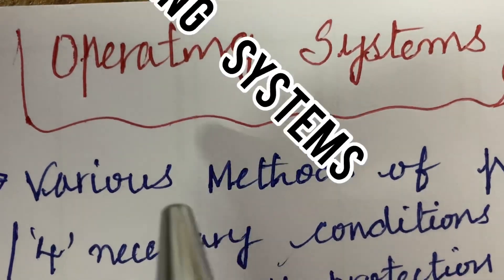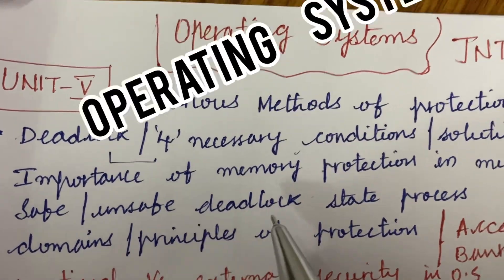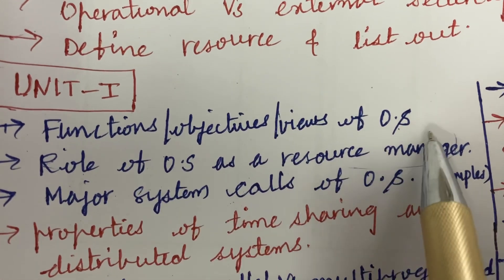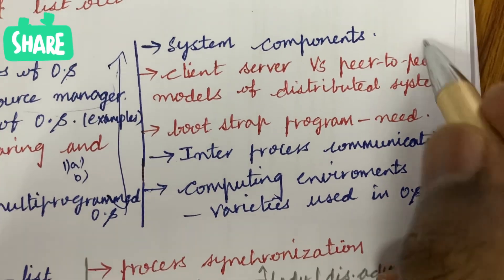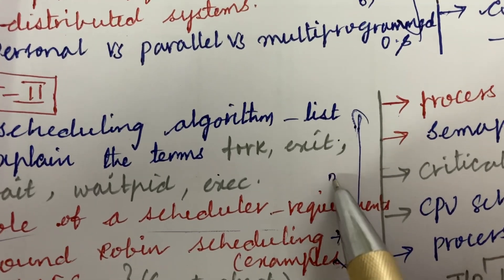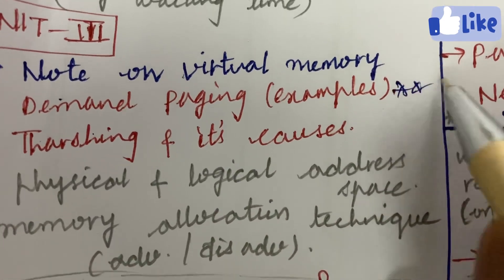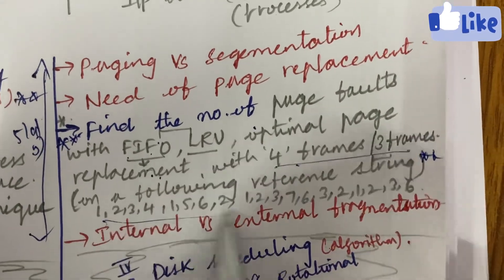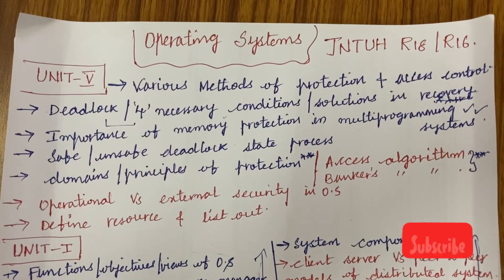OPERATING SYSTEMS (OS) IMPORTANT CONCEPTS AND QUESTIONS JNTUH R18/R16.